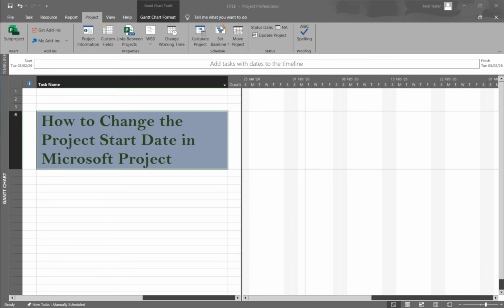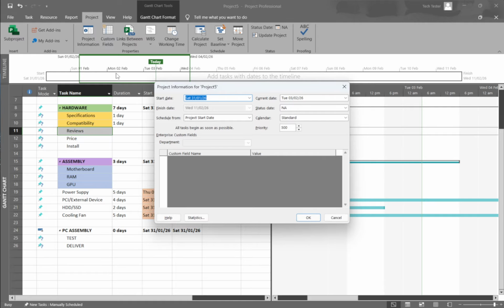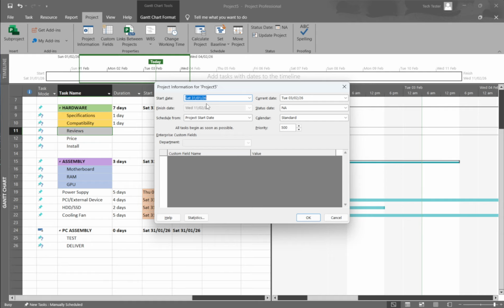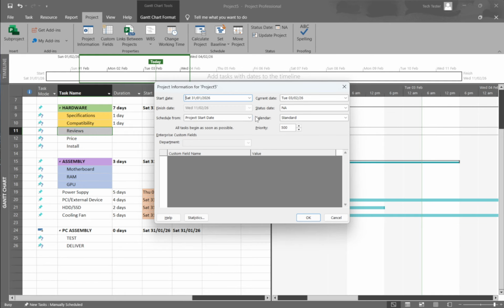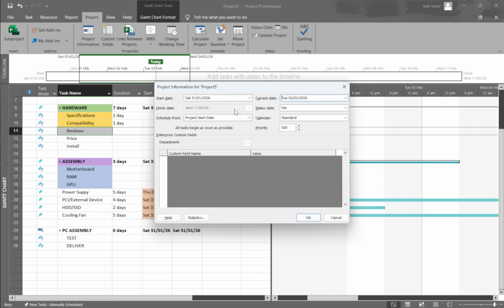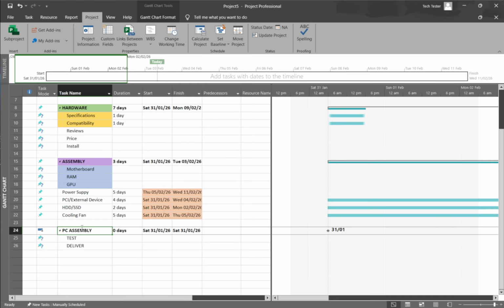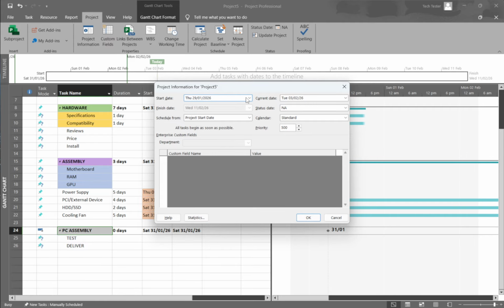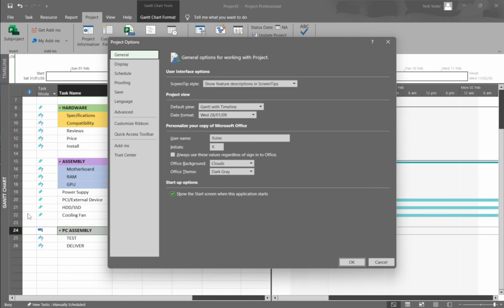How to Change the Project Start Date in Microsoft Project [2026 Full Guide]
How to Change the Project Start Date in Microsoft Project

In this video, we show you exactly how to change the project start date in Microsoft Project to align your schedule with actual project commencement. We explore how modifying the baseline start parameter shifts all linked tasks and dependencies throughout the entire project timeline.

Properly establishing the project start date is the foundation of an accurate schedule, as it dictates how the scheduling engine calculates forward-pass dates and critical paths. We discuss the importance of updating project information settings to ensure that automated scheduling remains consistent and that all subsequent deadlines are correctly derived from the new launch point.

Technical Specs:
Software: Microsoft Project; Feature: Project Information & Scheduling.